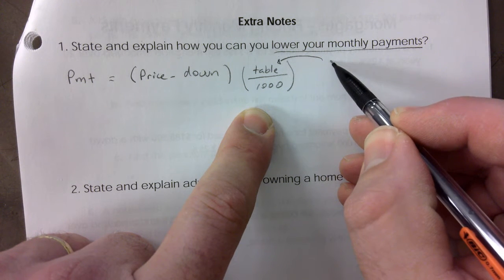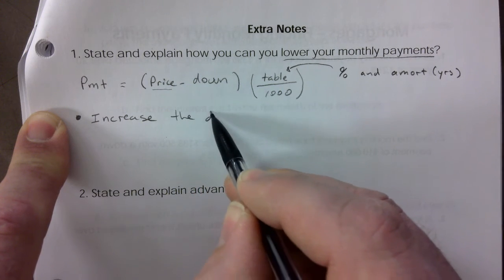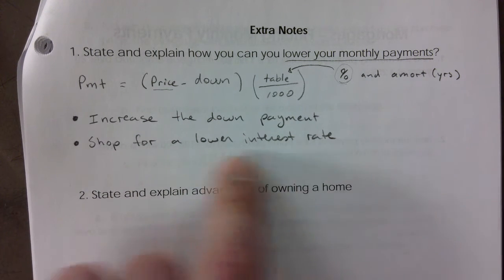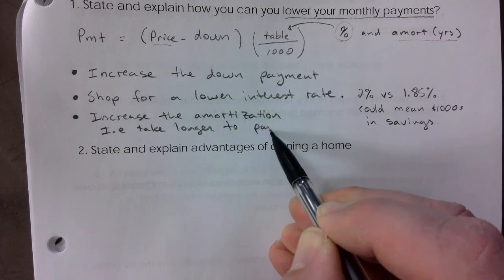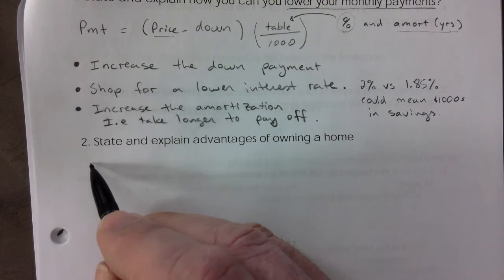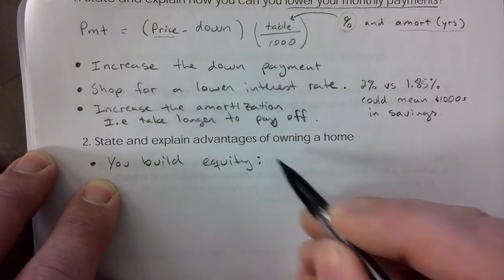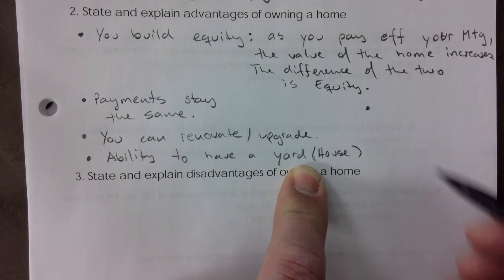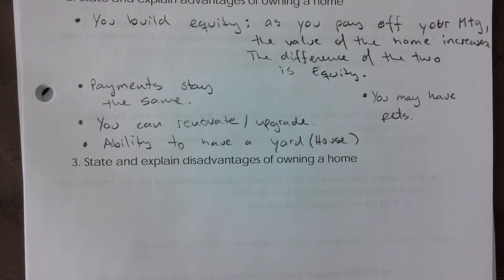ESMR4S 01 Home Finance OWNING, PMTS, CONCEPTS, ADVANTAGES